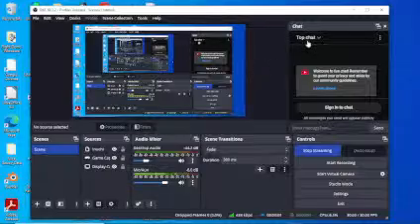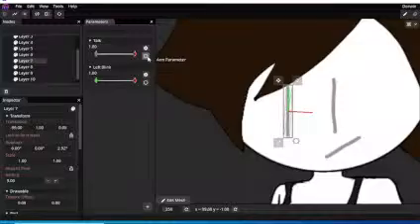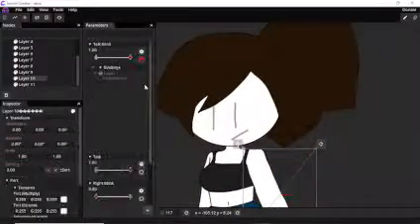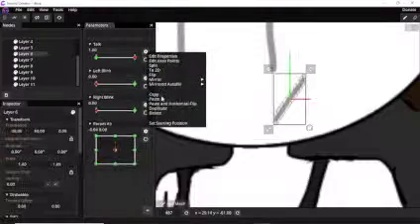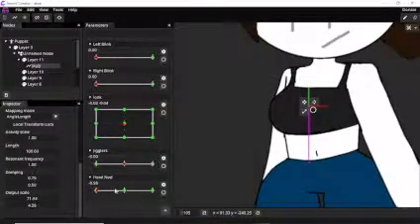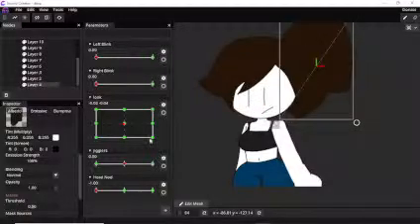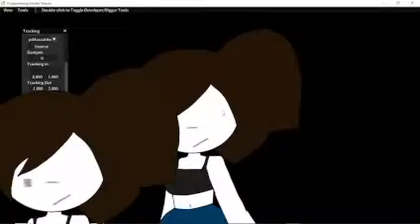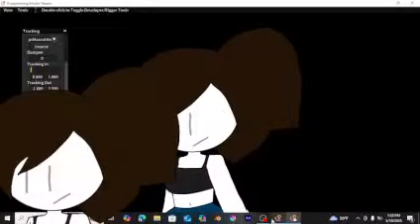rigging dora bfb